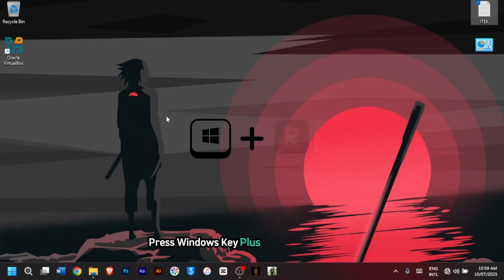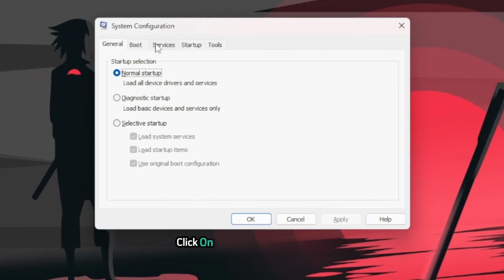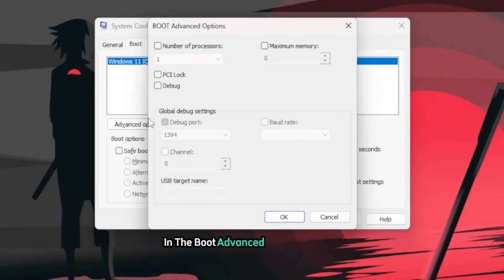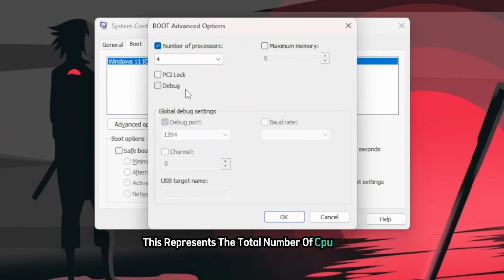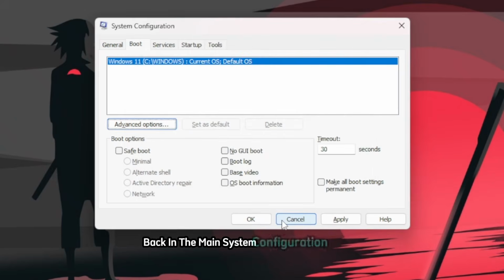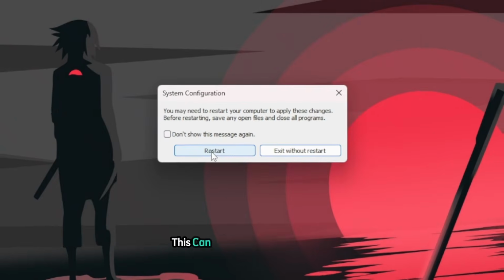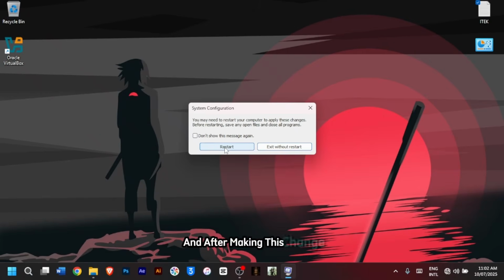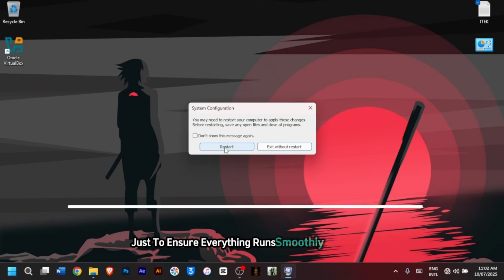Unlock Full CPU Power in Windows 10/11 – Boost Your System Performance!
Want to improve your PC's speed and performance? This tutorial shows you how to enable all CPU cores in Windows 11 using the msconfig tool, a simple system optimization technique. Follow these steps to access the system configuration utility and adjust your boot settings for a faster PC.